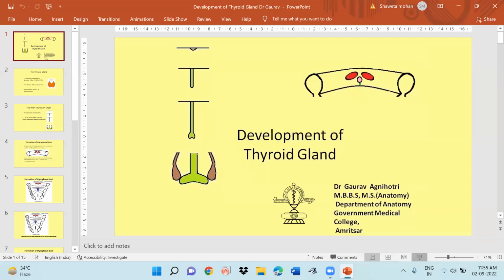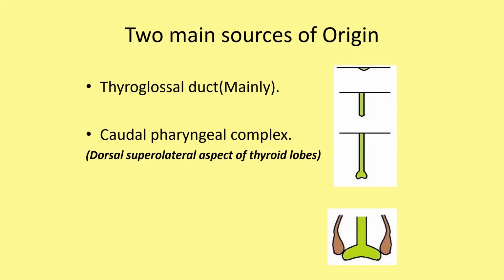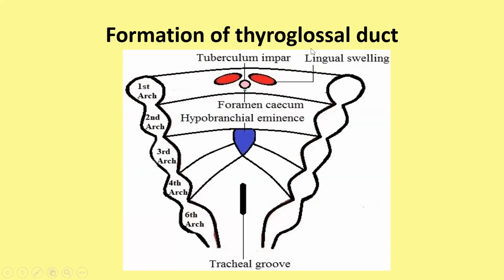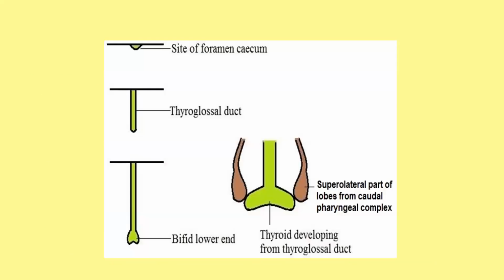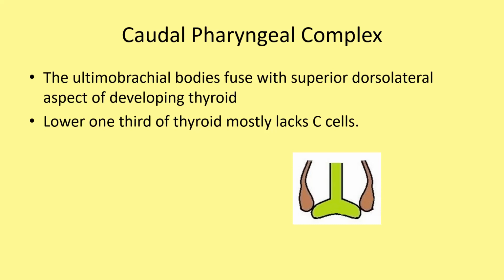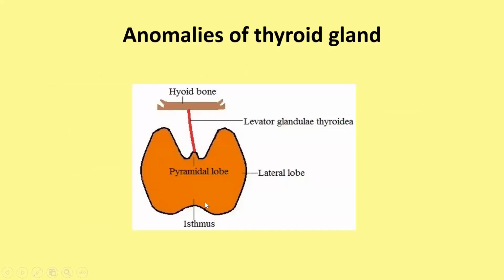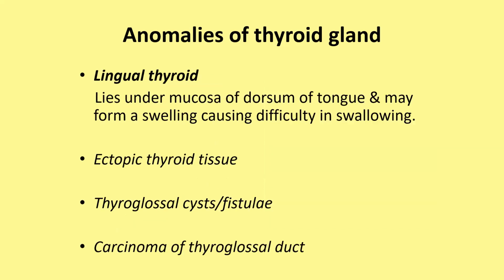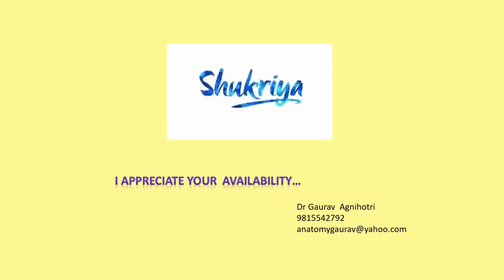Development of thyroid gland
Thyroglossal duct, Caudal pharyngeal complex, Ultimobrachial bodies, Thyroid anomalies, Pyramidal lobe, Levator glandulae thyroidea, Ectopic thyroid tissue.